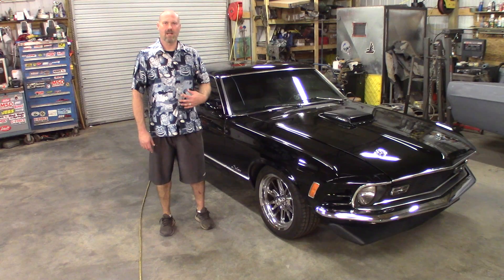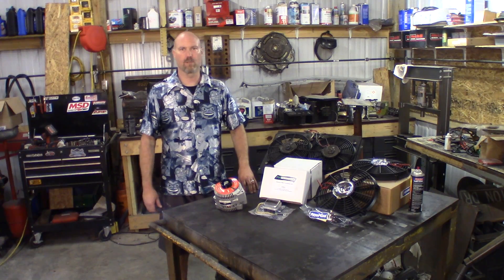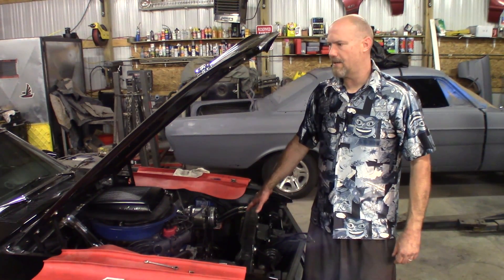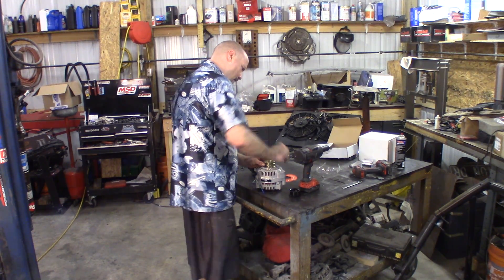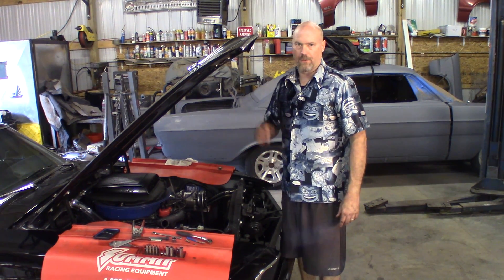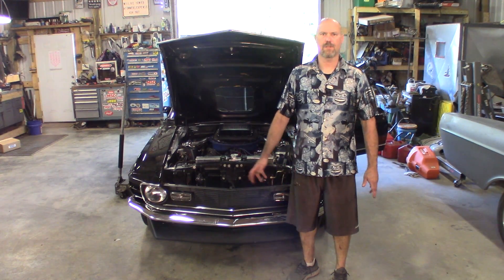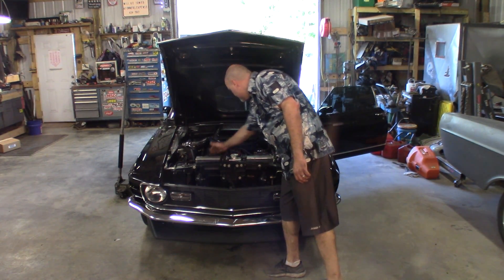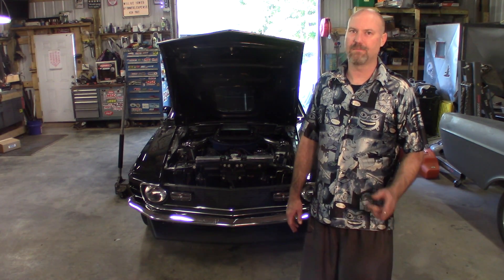3G Alternator upgrade 1970 Ford Mustang Mach 1 351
**This is an older video from August 2021 that has issues with the sound quality. The Car has since been upgraded with the Ford Contour Fan Setup, Cold Case Radiator, Holley Sniper EFI and Hyper Spark ignition.**

I've tried to cleanup the audio, my microphone did not record while filming this video. Therefore I had to utilize the camera audio which picks up all of the background noise. I originally had this video set to private due to the poor audio quality, but I've had a lot of people asking how I did my 3G alternator upgrade so I've brought the video back to public viewing.

#1 - Make sure to add a 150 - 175 amp Mega-fuse inline with the battery charging cable when upgrading to a higher amp alternator!!!

 The Car has since been upgraded with the Ford Contour Fan Setup, a Holley Sniper EFI and Hyper Spark ignition.

A short video (Sorry about the sound quality) covering the installation of a 3G alternator, PA Performance Voltage Regulator, and Perma-cool Dual electric cooling fans on my 1970 Mach 1 with a 351C.

WAI GLOBAL Alternator Part Number 7771N6G1 $97.00 Rockauto

Perma-Cool 12" Fans Part Number 19112 $103.00 Summit Racing

PA Performance "Dummy" Voltage Regulator Part Number 462802C $39.00 PaPerformance.com